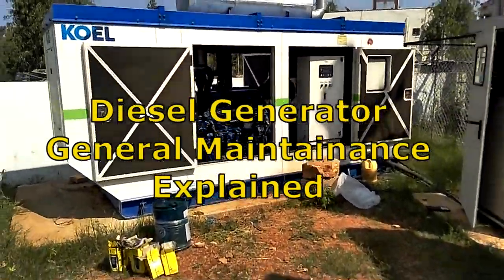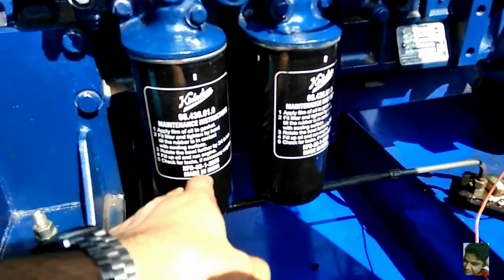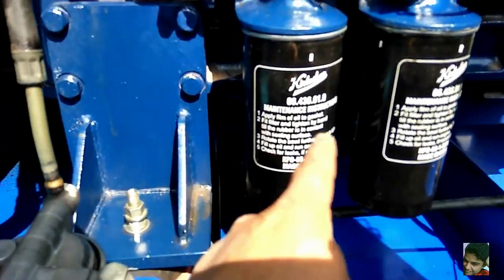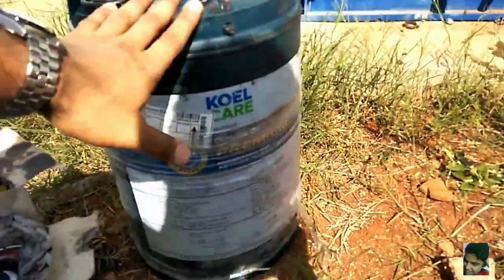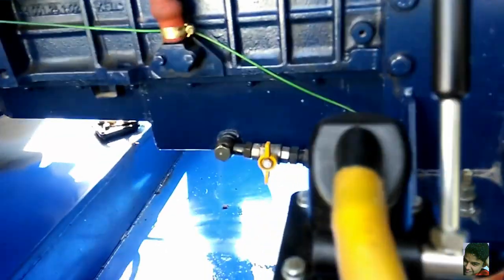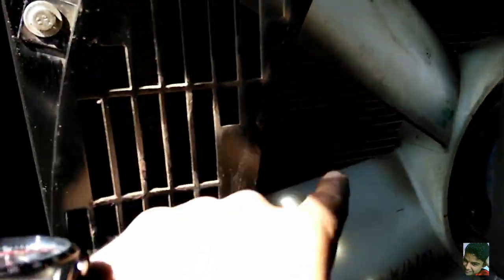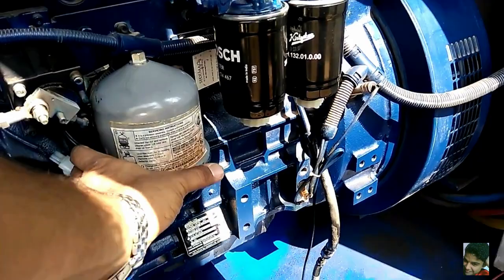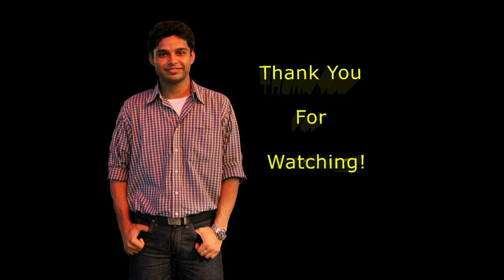Diesel Generator | Repair and Maintenance | Details Explained | RoamerRealm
This is a video about Diesel Generator | Repair and Maintenance | Details Explained | RoamerRealm

In the video I talk about the details of the routine maintenance that have been carried out on the Diesel Generator of our housing society.

Lube Oil filters, Fuel oil filters, Lube Oil change, Water filter, Air filter etc